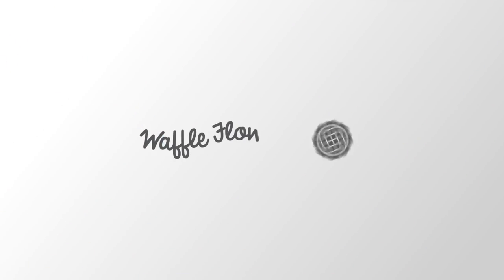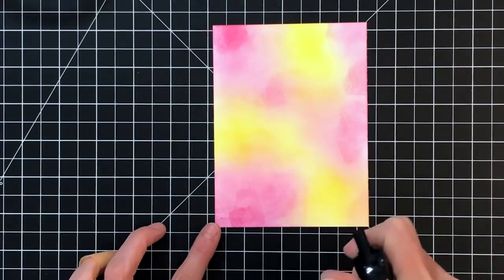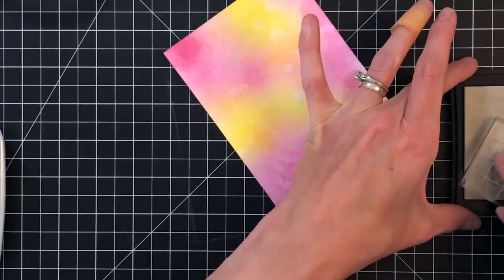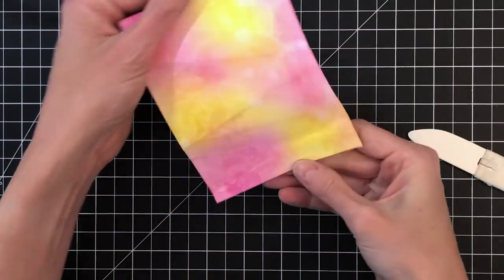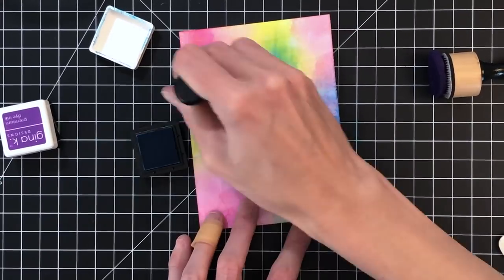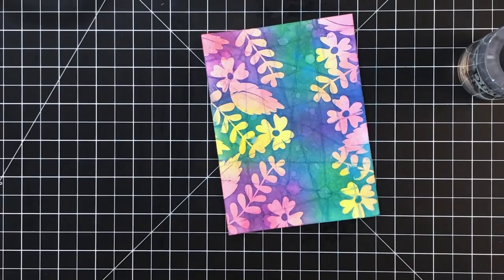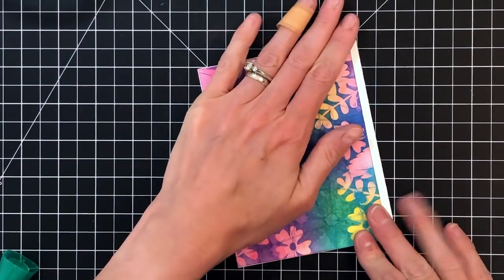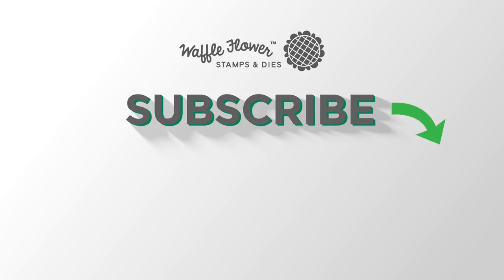Start to Finish: Faux Batik Technique feat. XOXO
In this video, Channin demonstrates a fun batik technique that pairs beautifully with the XOXO Stamp Set. See how to combine ink blending, heat embossing, and folding to turn cardstock into colorful backgrounds that resemble batik fabrics.

Time Codes:
- 0:26 Ink Blending Layer 1
- 1:26 Stamping & Heat Embossing
- 2:45 Folding
- 3:39 Ink Blending Layer 2

Waffle Flower®️ stamps and dies are made from high quality materials right here in the USA. We are supporters of original art and we pride ourselves in our creative designs.